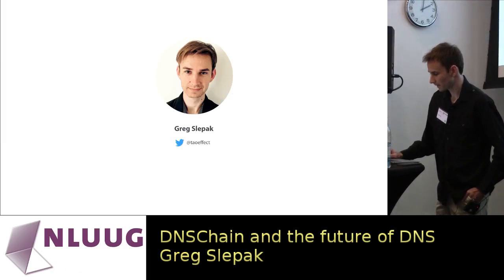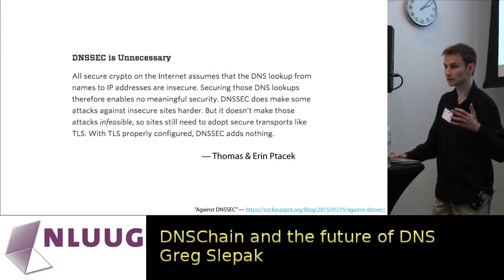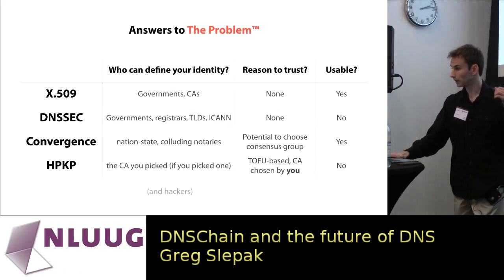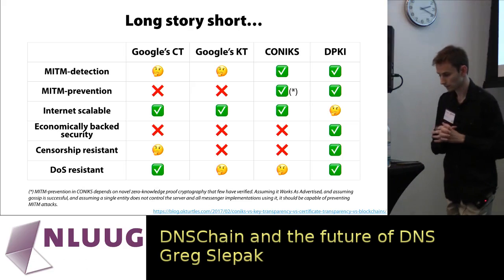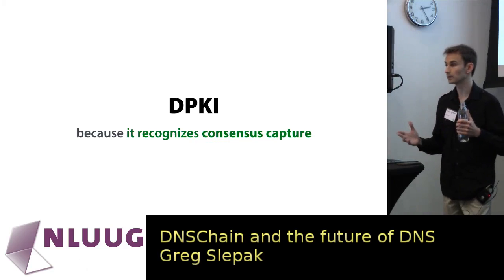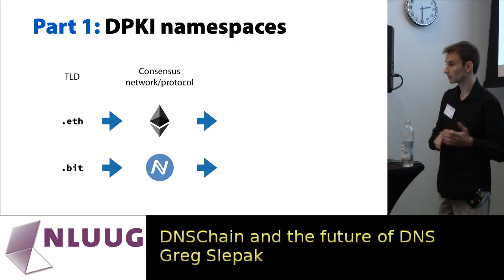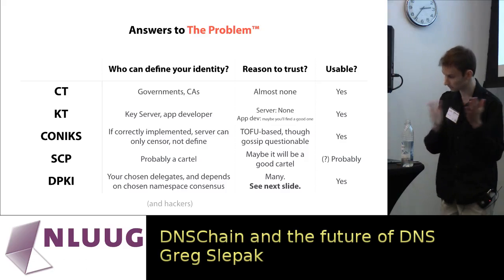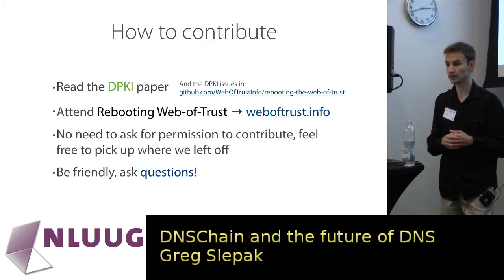Greg Slepak DNSChain